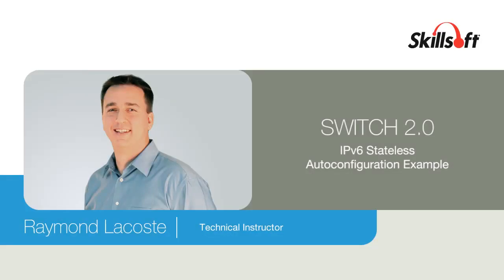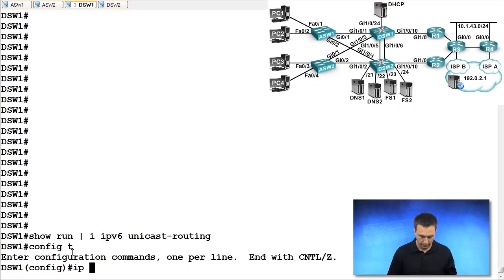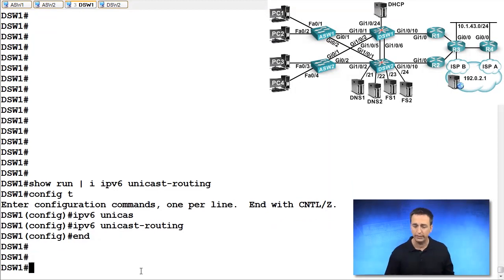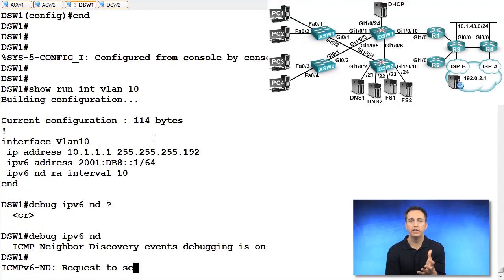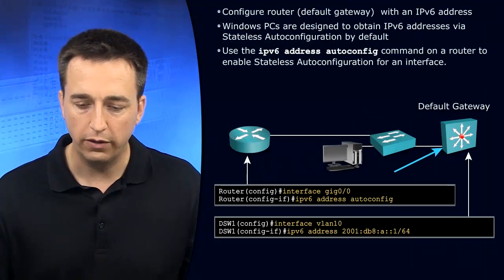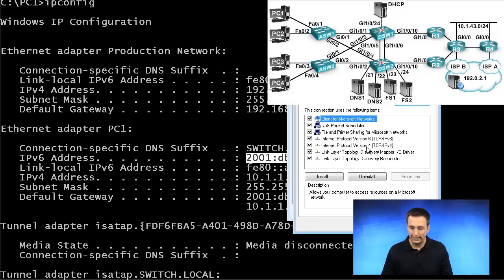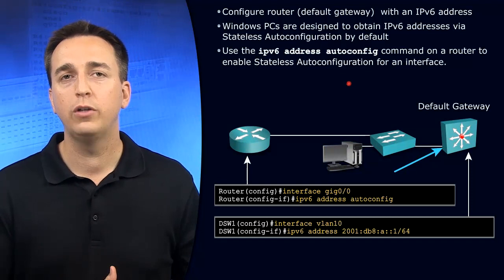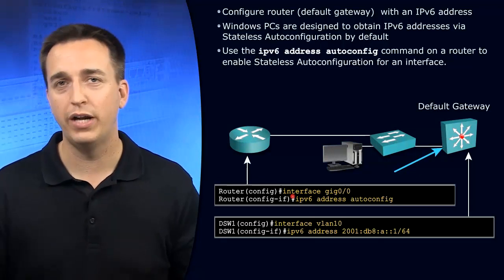11 SWITCH 2 0 IPv6 Stateless Autoconfiguration Example